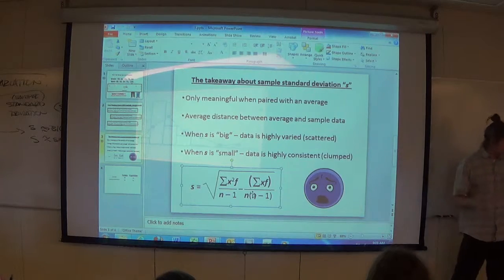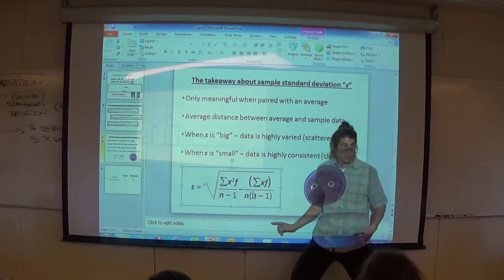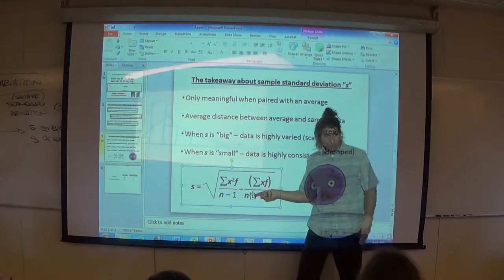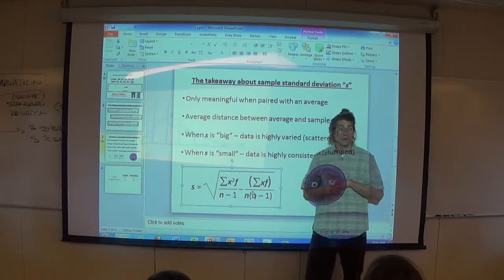1.30.14 (Wrapping up Measures of Variation)